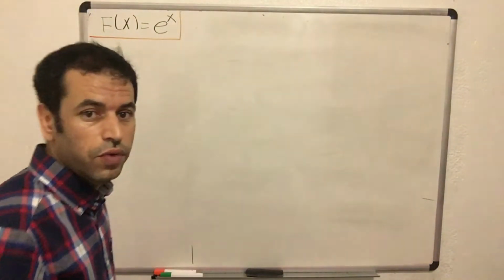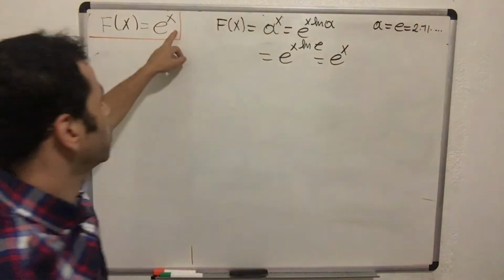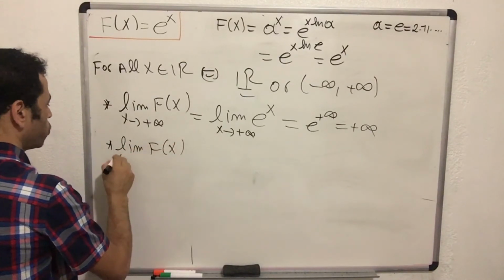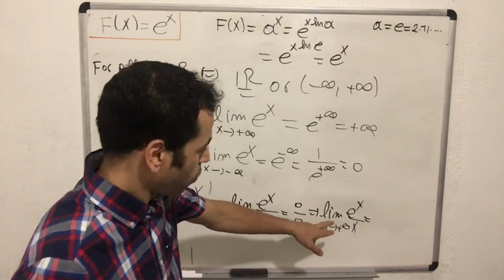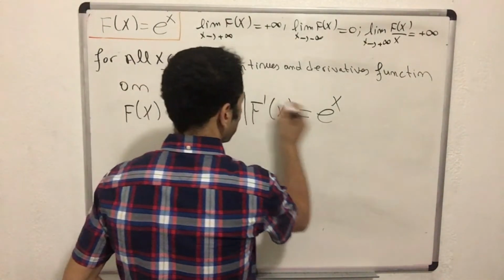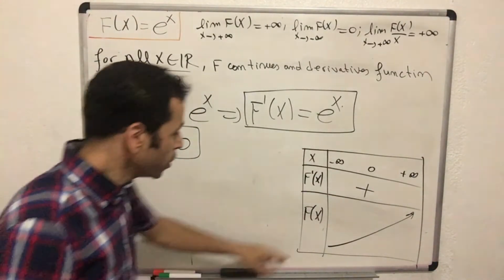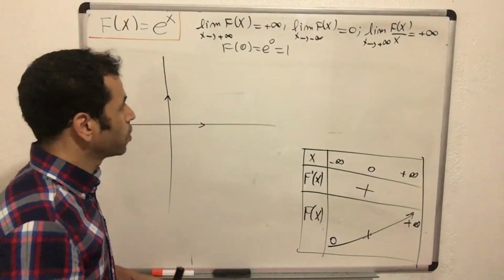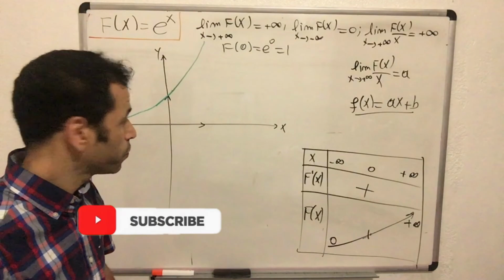graphing of exponential function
Graphing exponential function f(x)=e^x